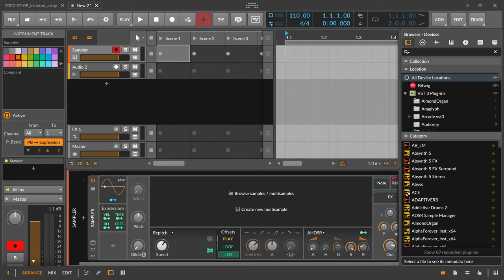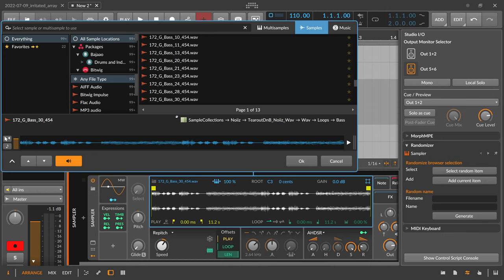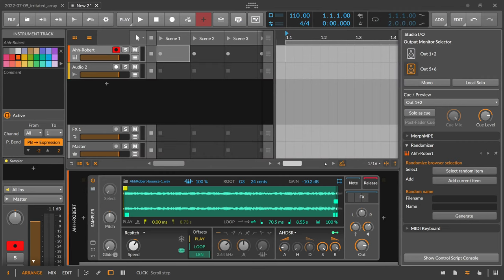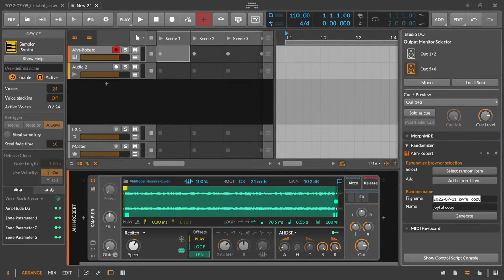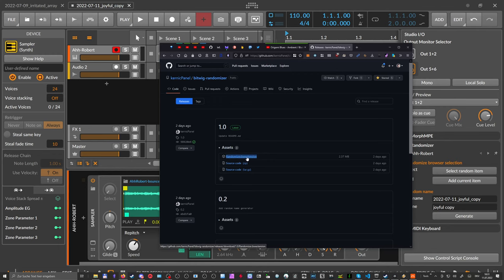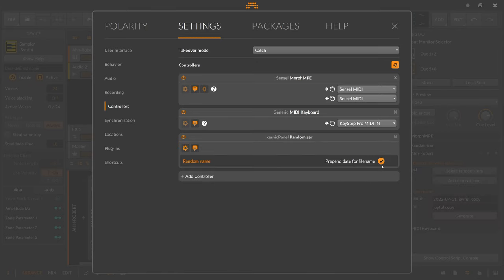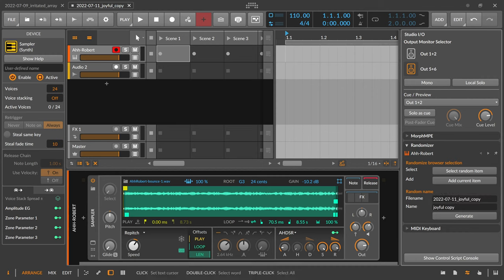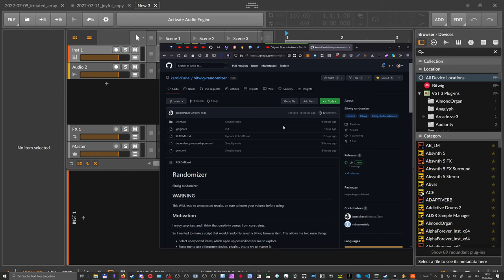Bitwig Randomizer Extension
This free Bitwig Extension gives you the option to randomize project or preset names and also decides for you which samples or preset to pick! give it a try and download the extension